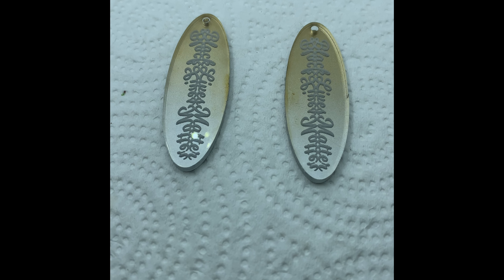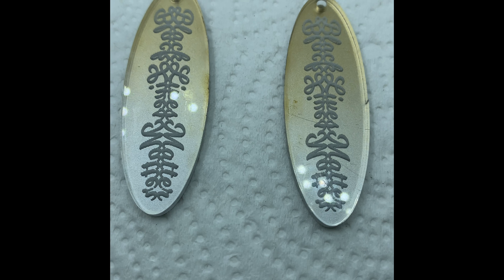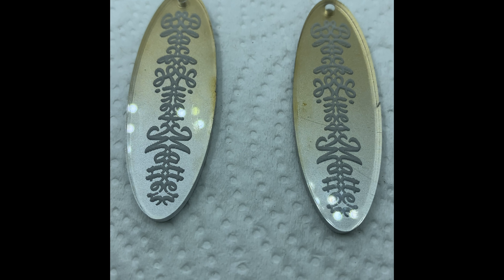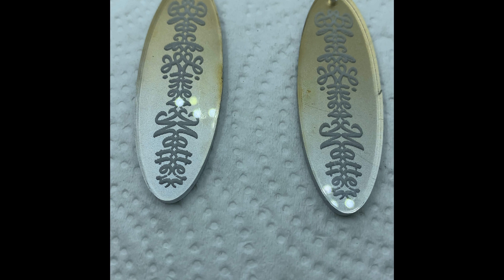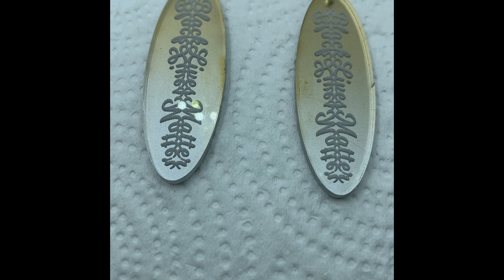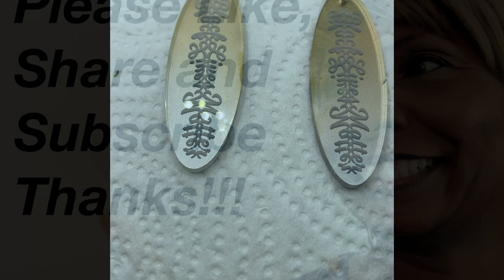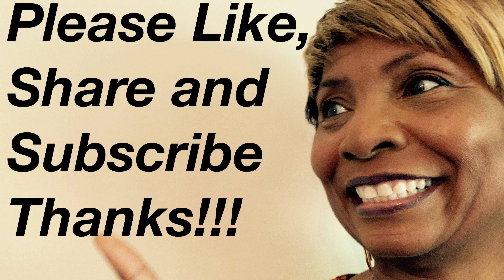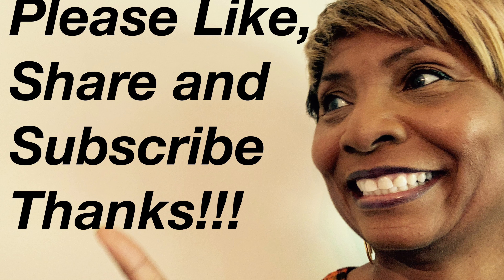DIY Easily color clear acrylic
This video demonstrates how to color clear acrylic with spray paint.

Thank you so much for your support. I have lots of tutorials planned to help you create artistic jewelry and gifts.

JEWELRY SUPPLIES:
12 oz Brilliance spray
12x12 acrylic mirror
20 guage wire

Originals is a handcrafted gifts business.  We create jewelry and gifts for those who are deliberately different.  We also create tutorials to help you bring out your creative genius.

JEWELRY SUPPLIES:
Jewelry pliers
Benecreat 12 17 18 Gauge Aluminum wire
Hypoallergenic Earring Hooks, 120 Pieces
Open Jump Rings Kit